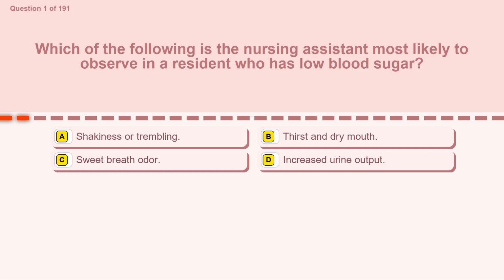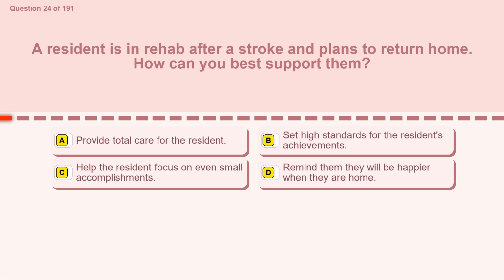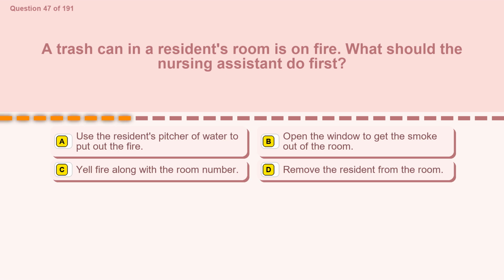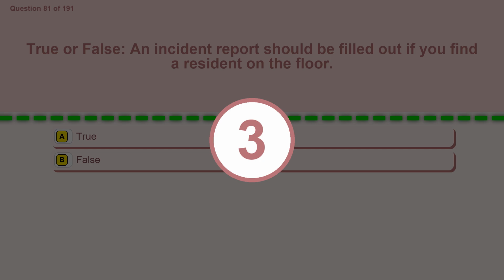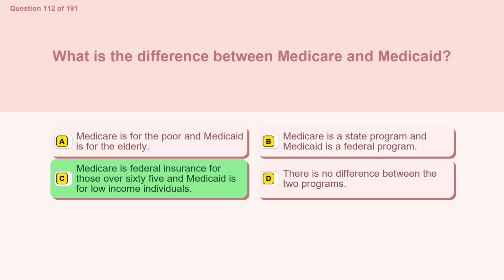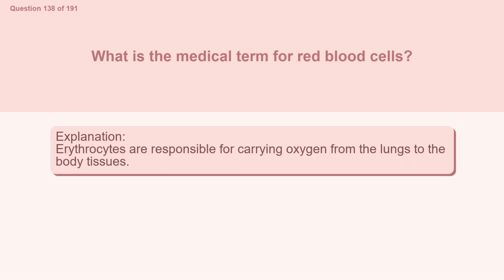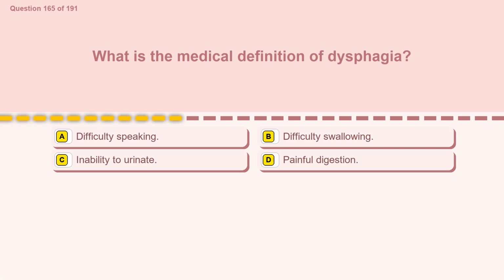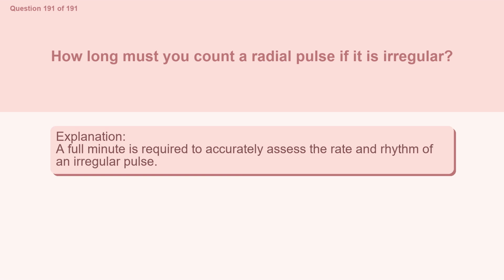2026 Free CNA Practice Test 180 Questions and Answers Full Exam Simulation with Rationales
The 2026 CNA state exam standards have arrived and the requirements for resident safety and clinical judgment are more rigorous than ever before. If you are preparing to become a Certified Nursing Assistant this year you need a study resource that is fully aligned with the newest 2026 testing blueprints. This comprehensive practice exam provides 180 high-yield questions and detailed rationales designed to simulate the actual state board experience and help you pass on your very first attempt.

This 2026 update covers the most critical competencies required by Prometric Credentia and other state-specific testing partners. We break down the core sections of the nurse aide exam including the Role of the Nurse Aide Promotion of Safety Promotion of Function and Resident Independence and Specialized Care for residents with complex needs. Every question is paired with a thorough explanation of the clinical reasoning behind the correct answer so you can understand the why instead of just memorizing facts.

Inside this 2026 CNA full practice exam you will master:

180 essential questions modeled after the newest state board test banks.
Updated 2026 protocols for infection prevention and personal protective equipment.
Detailed rationales that teach you the best-answer logic used by examiners.
In-depth review of activities of daily living and safe patient handling techniques.
Strategic coverage of resident rights and communication skills.
Mastery of vital signs and emergency procedure protocols updated for 2026.

Starting your healthcare career is a major milestone and we recognize the pressure that comes with the certification process. That is why we also provide these services resources and help to ensure every student has the tools they need to transition from training to the workforce. Whether you are struggling with medical terminology or the specifics of range of motion exercises our goal is to provide the clarity and confidence required for success.

This video serves as a full-length mock exam designed to build your mental stamina and identify your strengths and weaknesses. By working through these 180 scenarios you will learn to recognize patterns and prioritize care exactly like a professional nurse aide. Consistent practice is the most effective way to eliminate testing anxiety and guarantee a passing score on test day.

The 2026 testing environment has high standards and this test bank is the most efficient way to align your knowledge with those expectations. We focus on the most frequently missed questions and the specific terminology used in modern testing centers. By mastering these 180 questions you will be equipped to handle any scenario the state examiner presents during the written portion of your certification. In 2026 examiners are looking for candidates who can demonstrate not just the how but the why behind every clinical action. This guide bridges that gap and prepares you for the nuances of modern long-term care.

Make sure to save this video to your 2026 CNA study playlist and share it with your classmates or study group. The 2026 standards are high but with the right preparation and focus you are more than capable of achieving your certification. Your career in healthcare starts today with the work you put in right here. Let us help you get certified and ready for the floor. We are dedicated to providing the most current evidence-based study materials to help the next generation of healthcare providers succeed.